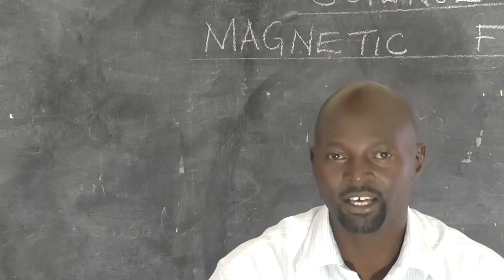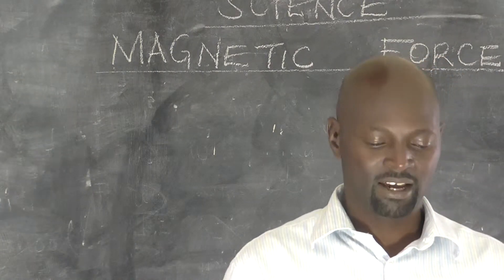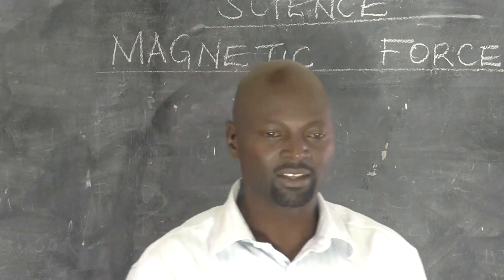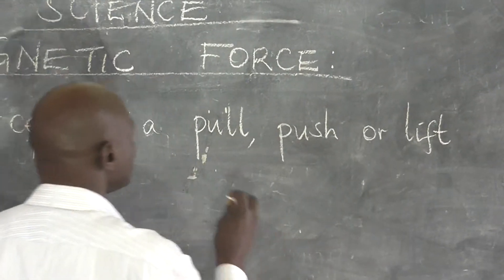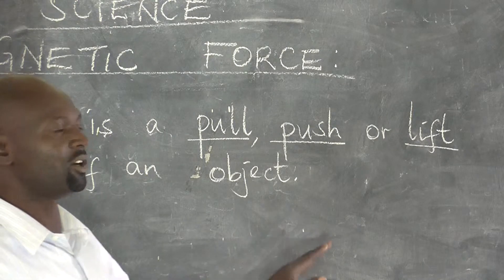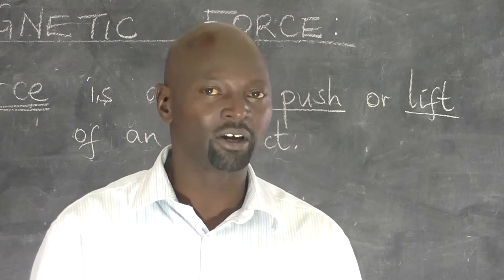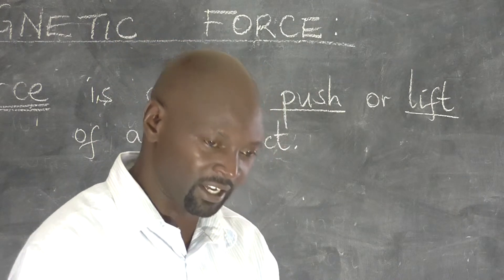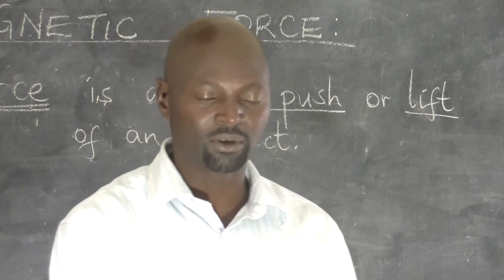magnetic force: James's science- ICT into PrimarySchool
This video was taken at Peace Junior Primary school
Teacher James Were Gumo